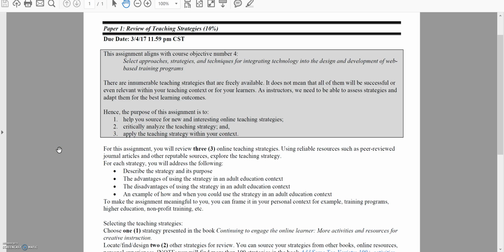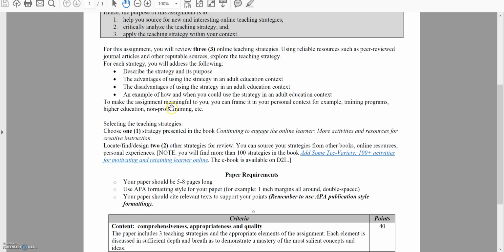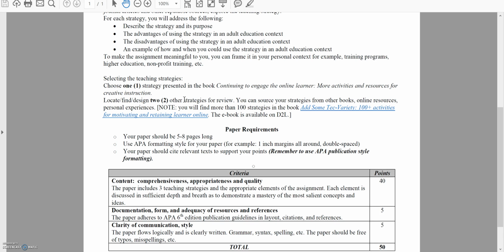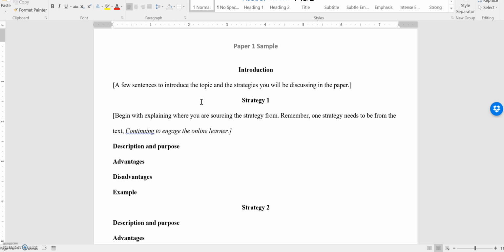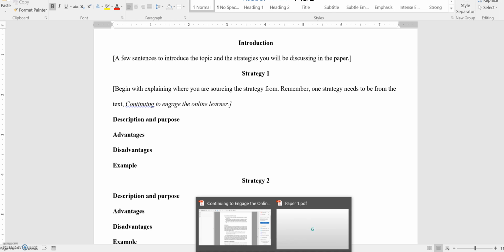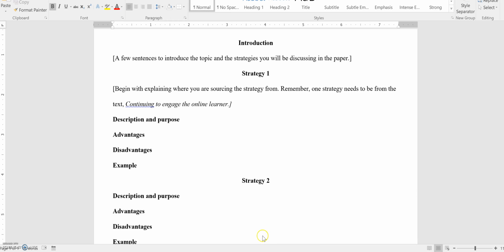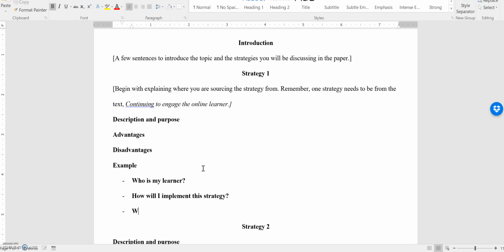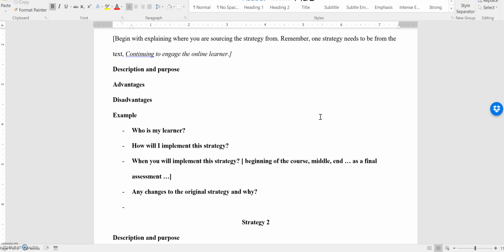Overview of Paper 1